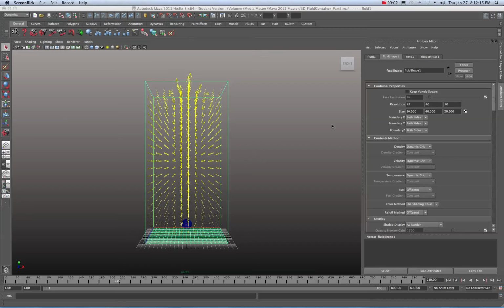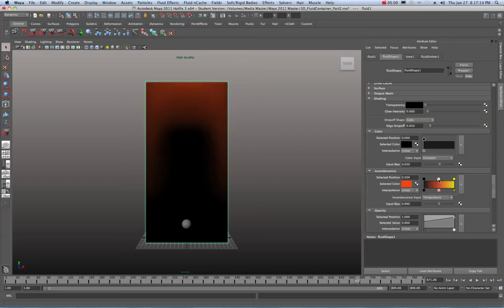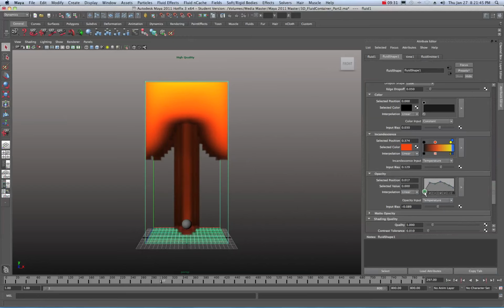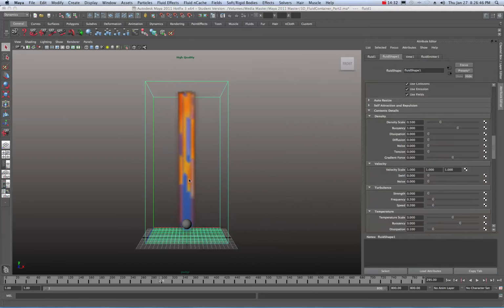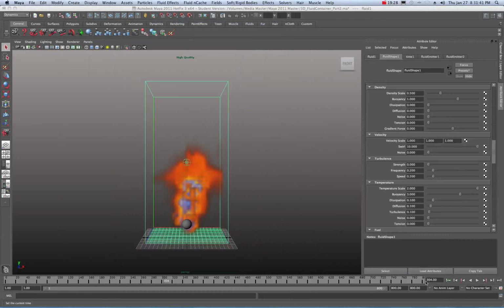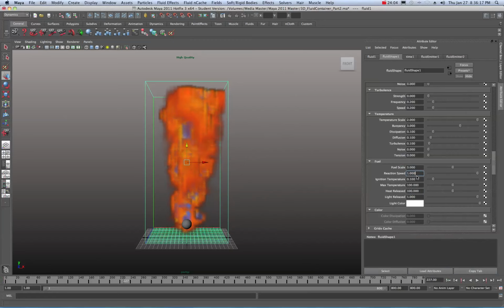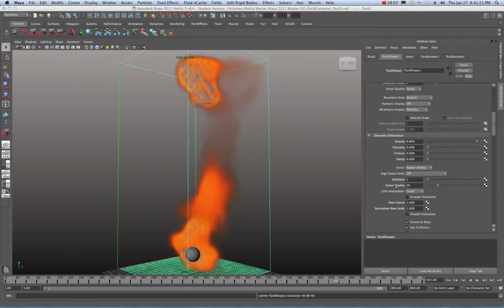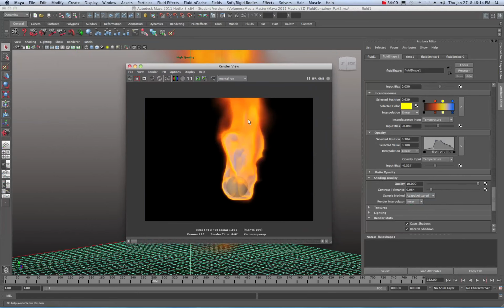Maya 2011 3D Fluid Container for Explosions, Fire, Smoke Tutorial Part 2 of 2 by Stuart Christensen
What happens when you place a match near the open end of a gallon of gasoline?  It's not pretty, especially if you're the one holding the match!  It's best to let Maya do the work by employing a 3D Fluid Container and a couple of fluid emitters to create this powerful reaction!  This tutorial by Stuart Christensen (Part 2 of 2) will get you up and running with creating an explosion in a box and controlling the various combustive elements that make explosions so combustive!  So put on your safety glasses and let's go pyro!  This is part 2 of a two part series, so get a cup of coffee and pay attention!